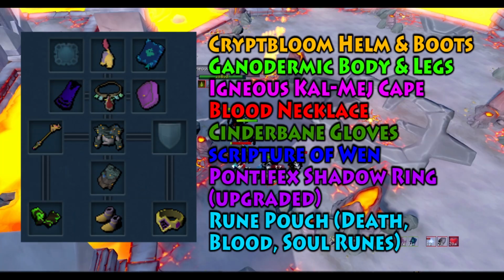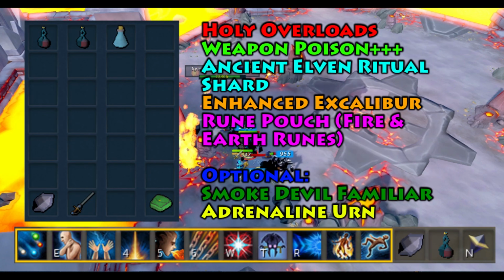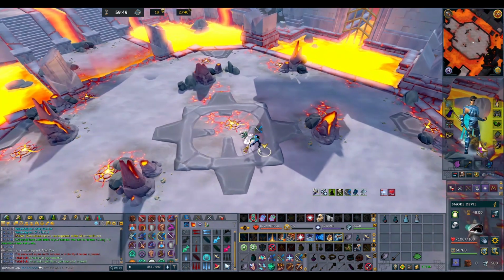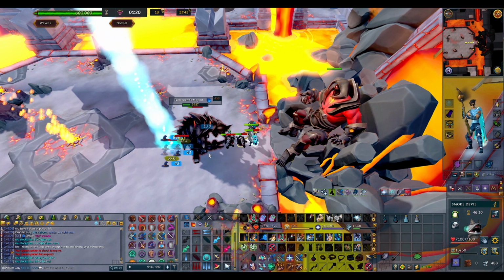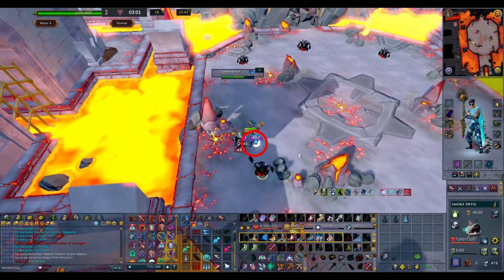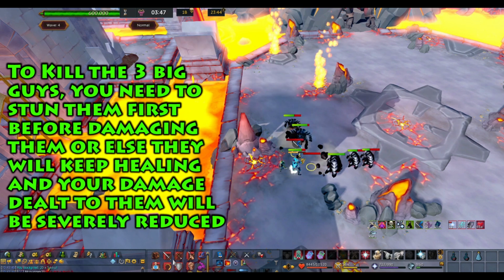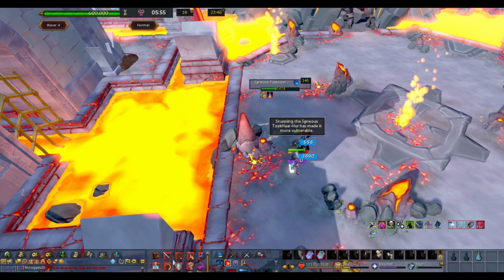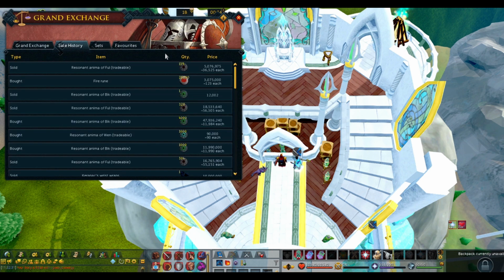AFk TzKal Zuk Money Making!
Hey everyone! this is a guide on how to make gp afk at TzKal-Zuk! I hope you guys enjoy it!!!